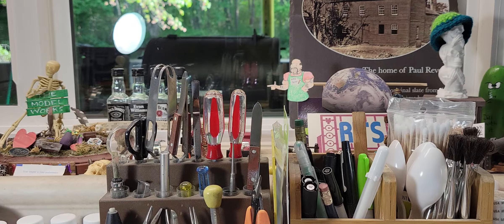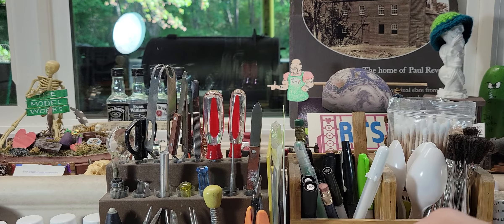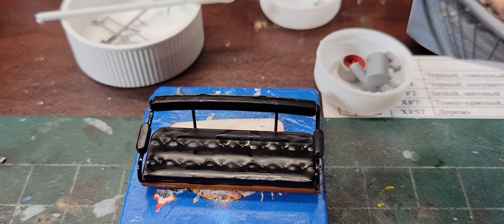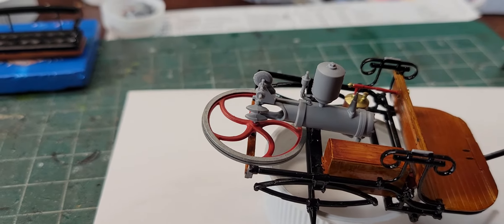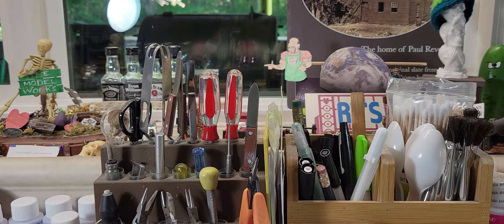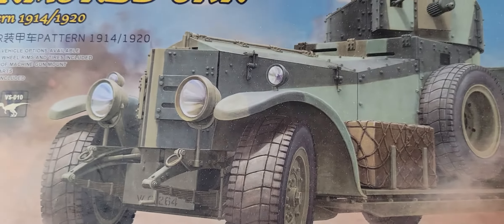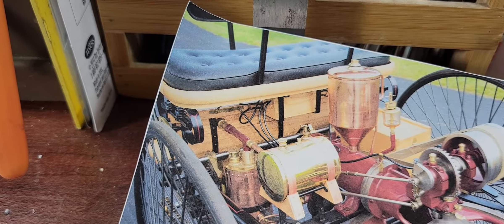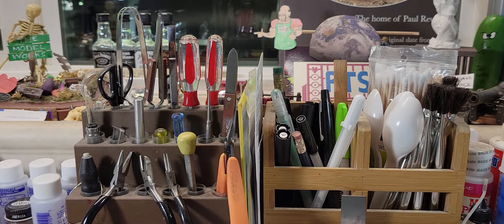A Model Works update